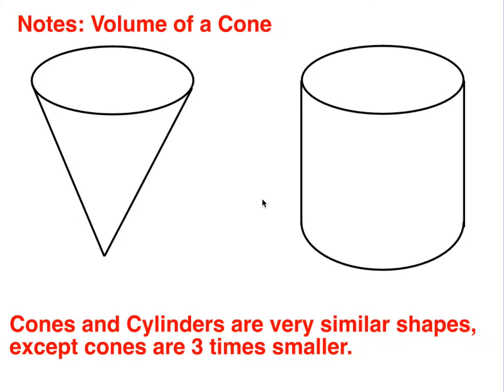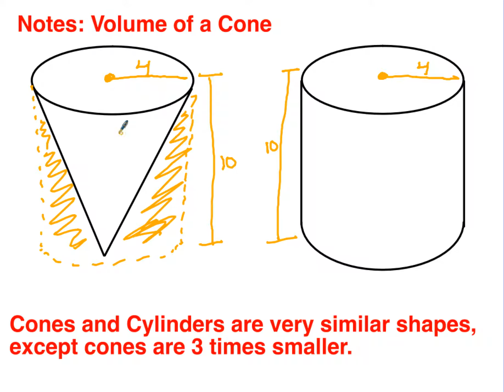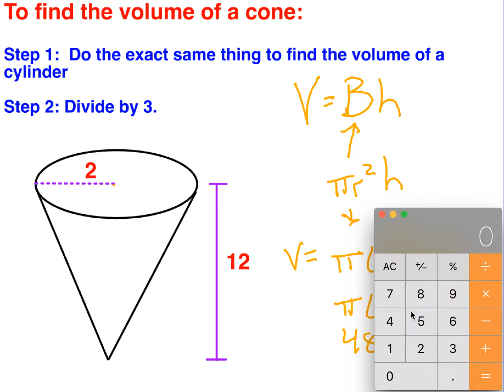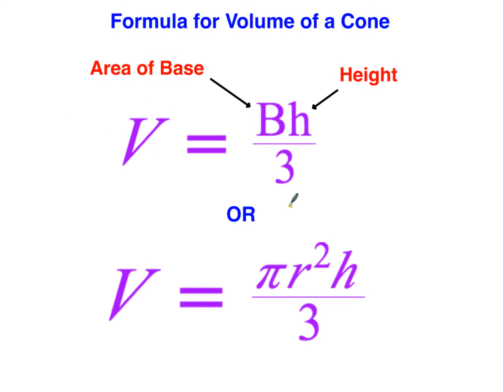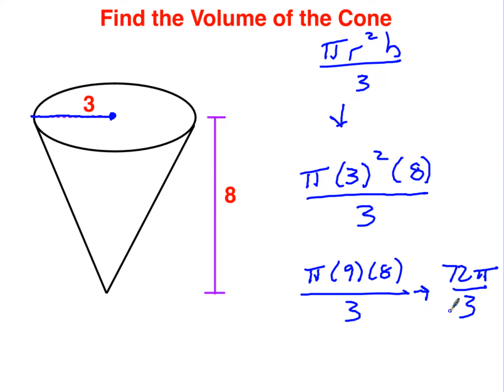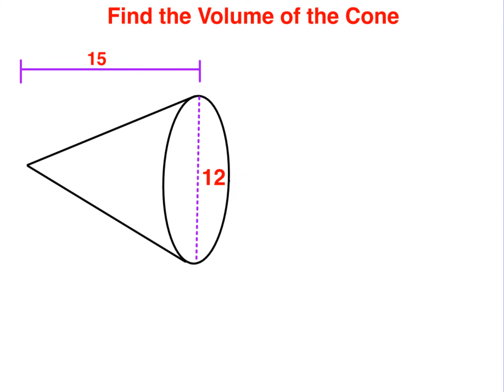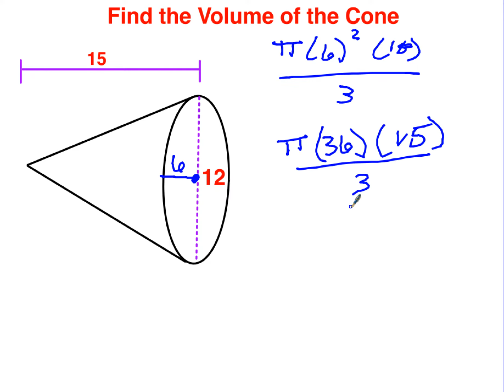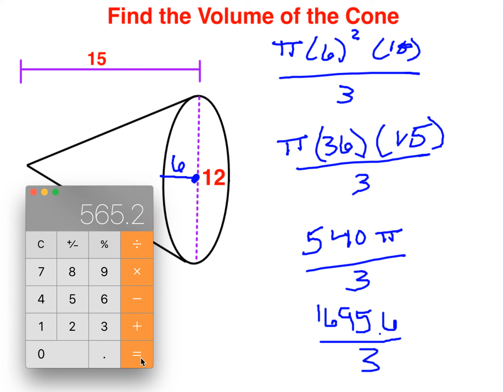Volume of a Cone